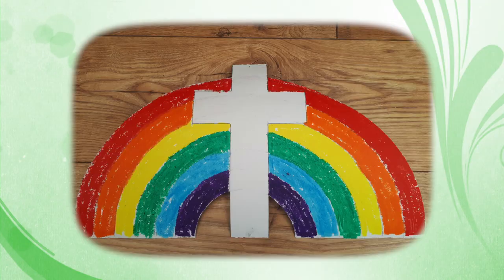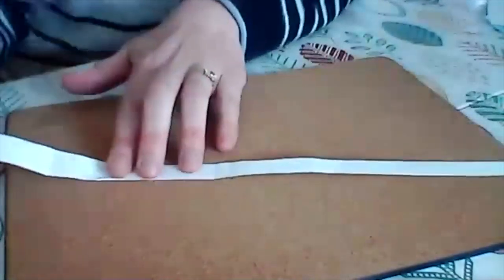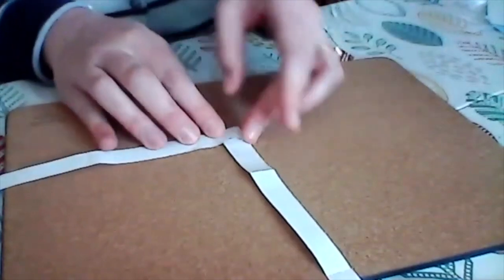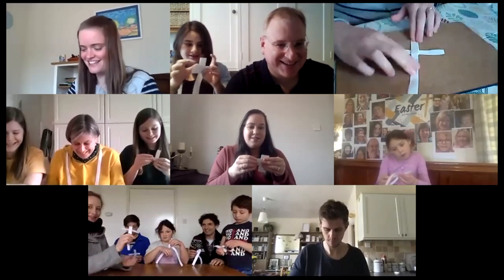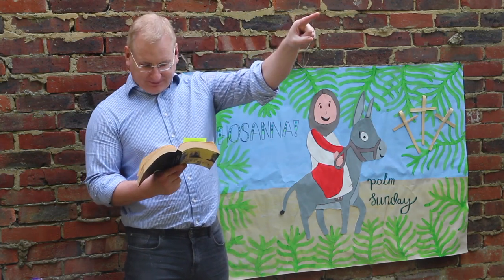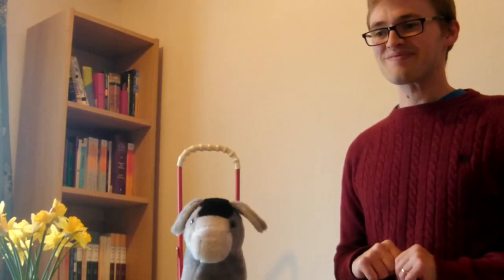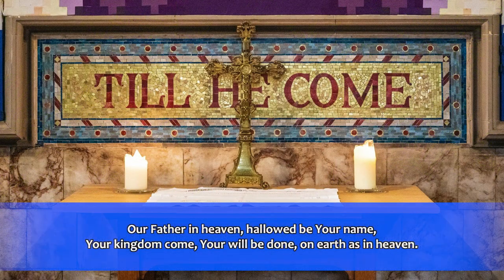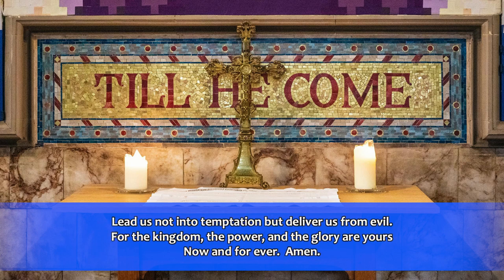10:30 Service - Palm Sunday, 5th April 2020: St Pauls Church Dorking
The St Paul's Church Dorking streamed video service of Christian Worship for Palm Sunday, 5th April 2020, at 10.30.
Our Cafe Church service of Christian worship and teaching included our Children's & Youth Minister Steve Henwood who led the service, worship led by the Flanders family, and the talk on Jesus' return to Jerusalem from Oli Fricker.

Our Vicar Ruth Bushyager spoke about some of the things happening during Holy Week.

Background music used during this service